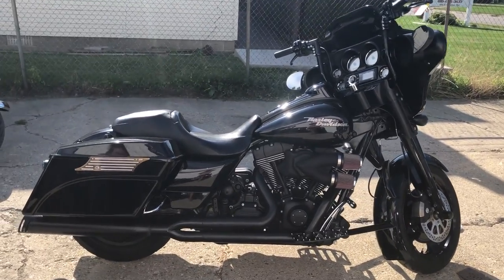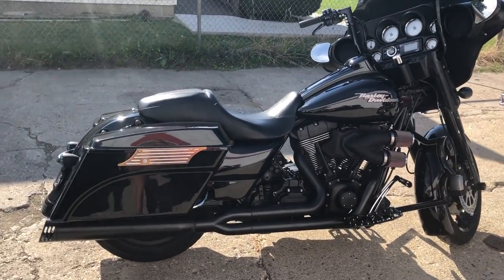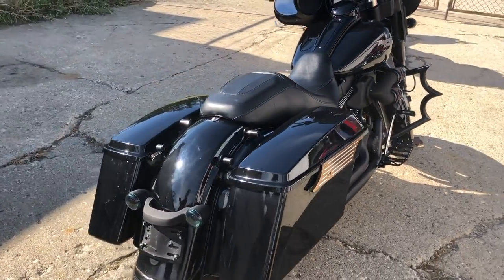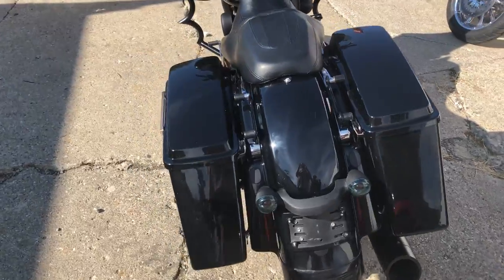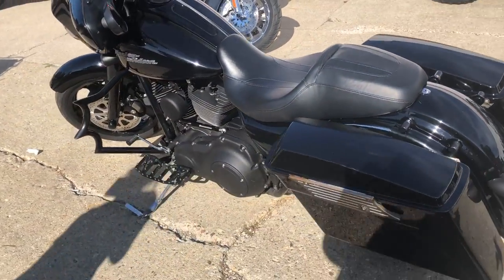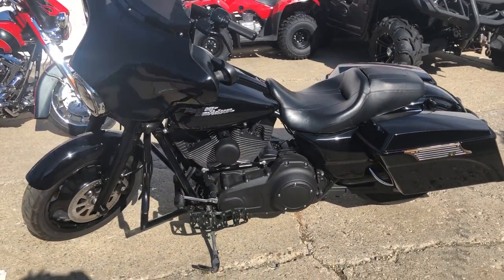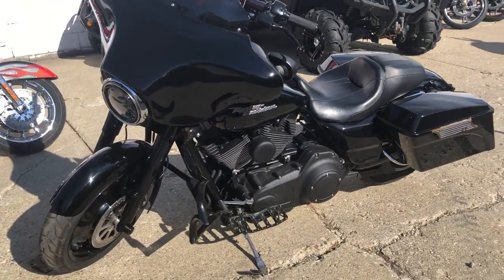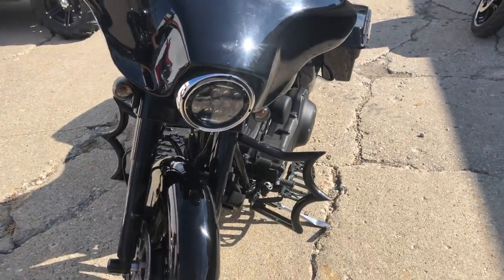2013 HARLEY FLHX FOR SALE IN MI U6385